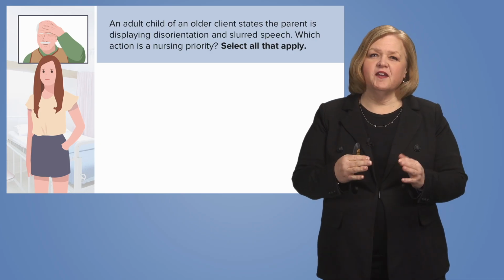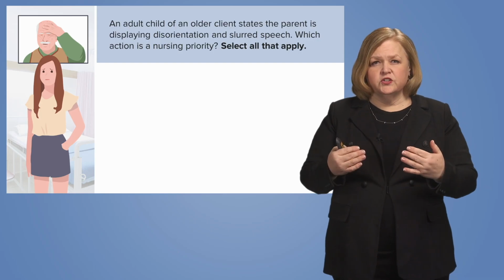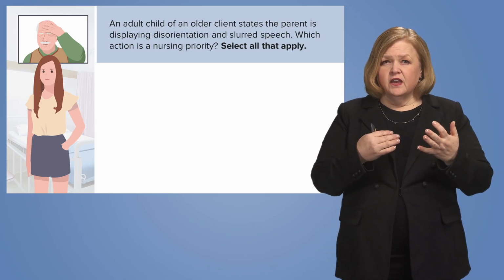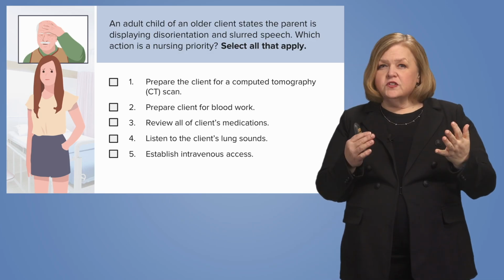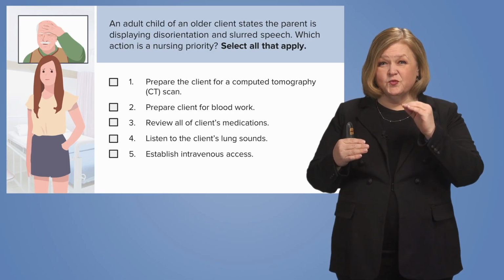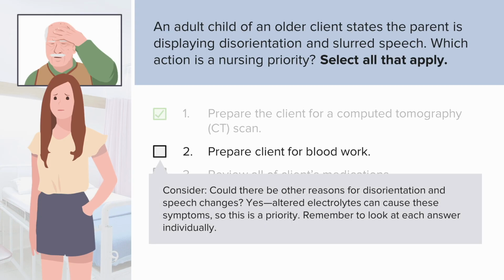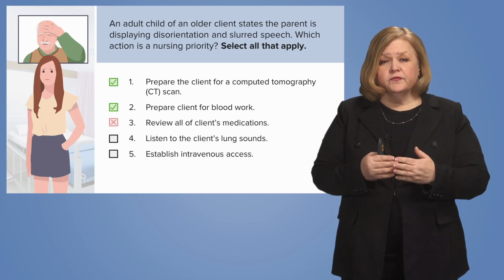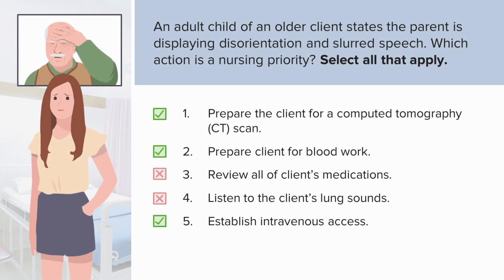NCLEX Gerontology: Prioritizing Care for Older Adults 🧓🩺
► CHAPTERS 🤓
0:01 Understanding the Stem of the Question
0:16 Recognizing Patient Cues
0:53 Applying Clinical Judgment for Geriatric Patients
3:02 Rewriting the Question in Your Own Words
4:08 Developing a Priority Action Plan for Older Adults
4:14 Evaluating Answer Choices (SATA Strategy)
6:24 Applying the Strategy to Each Option
7:34 Reviewing Selected Actions
11:44 Final Decision and Submitting Answer

►In this NCLEX Gerontology walkthrough, Professor Lawes teaches nursing students how to prioritize nursing actions for older adult patients. Using a scenario where an older adult exhibits new-onset disorientation and slurred speech, students learn to apply the clinical judgment model, recognize cues, and determine priority interventions.

Key learning points:
🧓 How to analyze the stem of gerontology NCLEX questions
💡 Recognizing priority patient cues in older adults
📝 Step-by-step reasoning for Select All That Apply (SATA) questions
🏥 Prioritizing actions for stroke risk and acute changes in geriatric patients
📊 Strategies for evaluating each answer independently
🩺 How to differentiate urgent vs routine actions in gerontology care

This video is essential for NCLEX prep, gerontology review, and developing clinical judgment for older adult patients. By practicing these strategies, students will build confidence in selecting correct SATA answers and enhance their ability to prioritize care in gerontology settings.

► THE PROF 📚🏫
Dr. Rhonda Lawes is a Certified Nurse Educator (CNE) and an Assistant Professor at the University of Oklahoma College of Nursing, USA. She specializes in using cognitive learning science to help nursing students maximize their study effectiveness. At Lecturio, she serves as the Director of Nursing Education Programs and teaches courses in Pharmacology, Medical-Surgical Nursing, and Pathophysiology. 💉